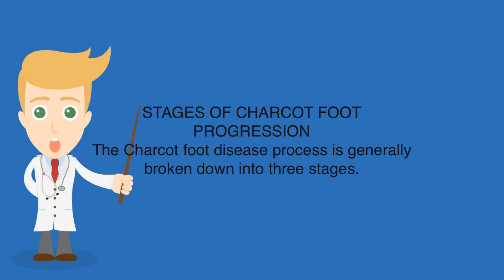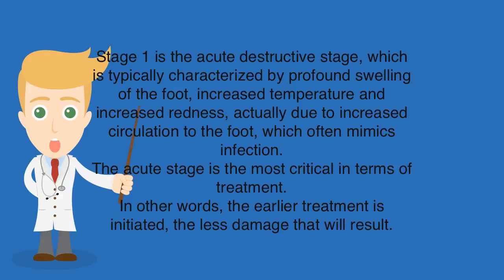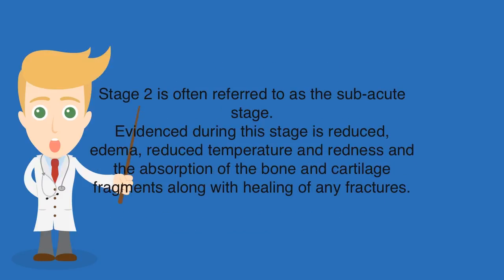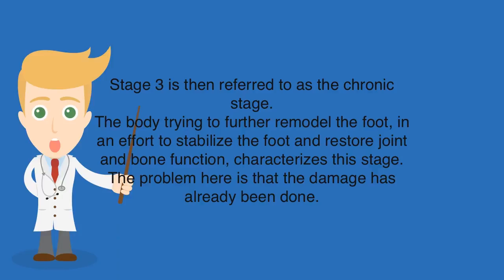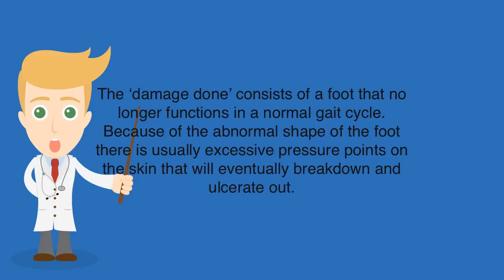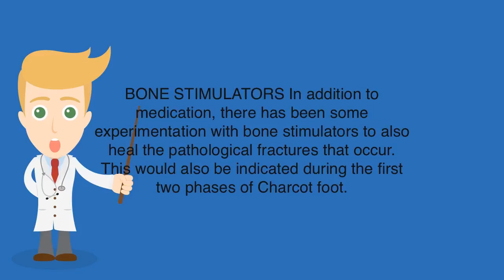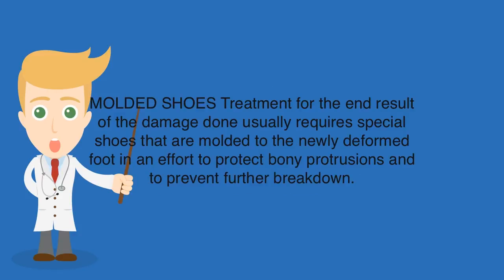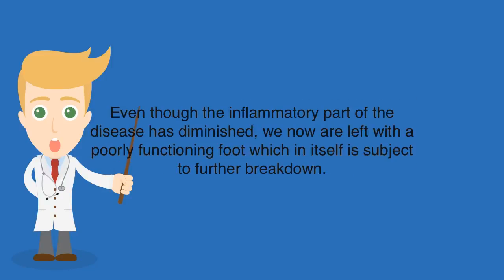Charcot Foot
Learn about the dangers of Charcot foot.